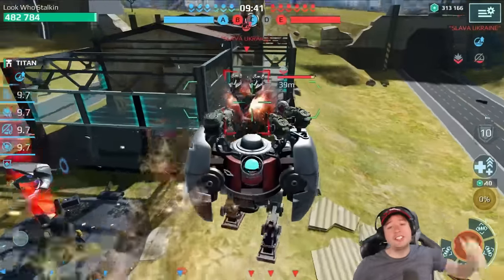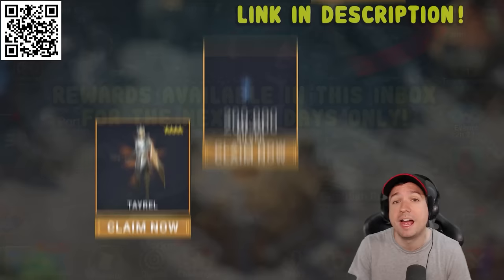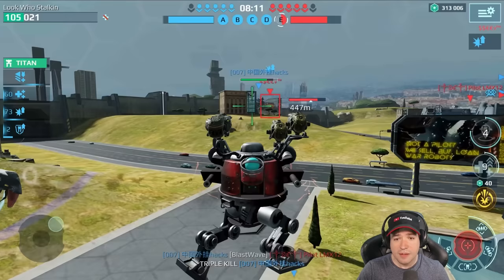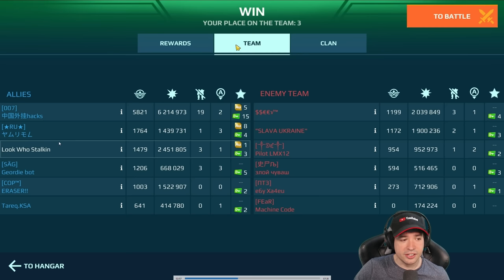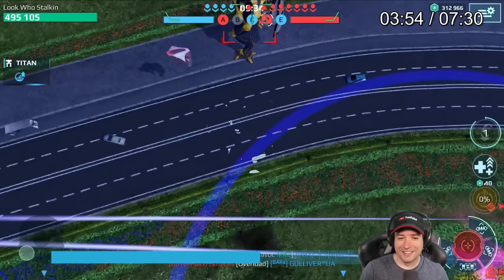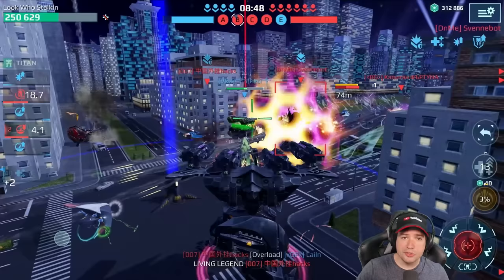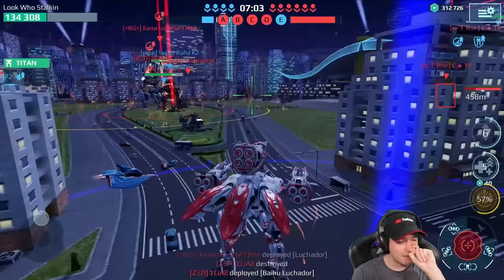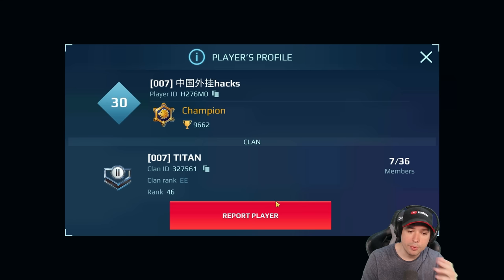HACKER VS MANNI - War Robots Speedback Vs HMGs Gameplay WR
Install Raid for Free ✅ Mobile and PC and get a special starter pack 💥 Available only for the next 30 days 💥War Robots HACKER Vs MANNI Gameplay - WR